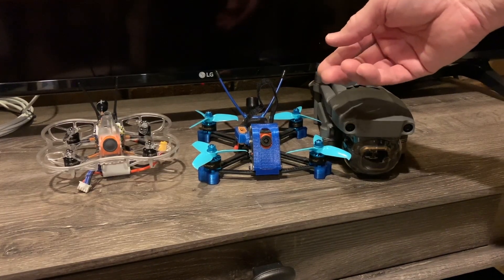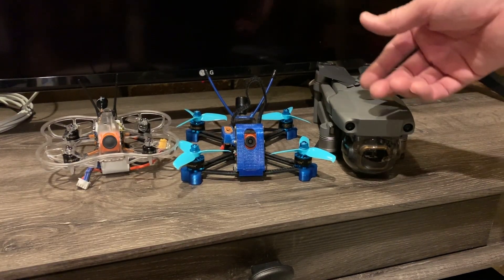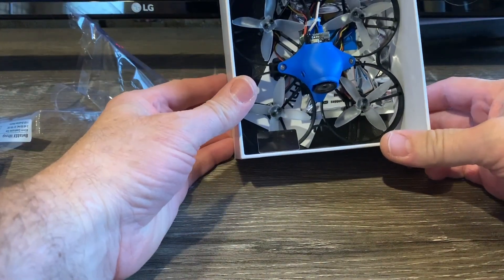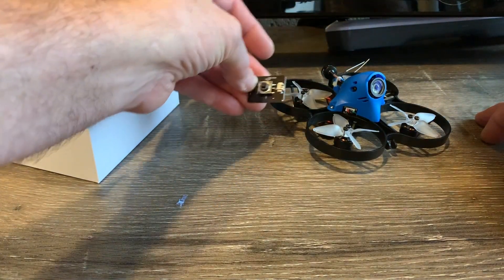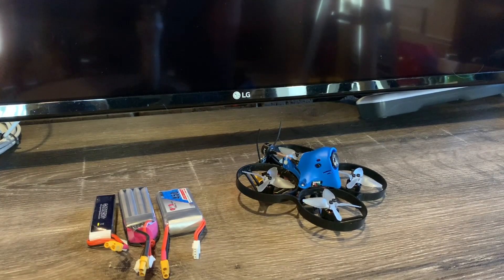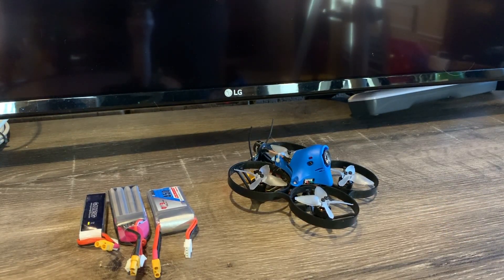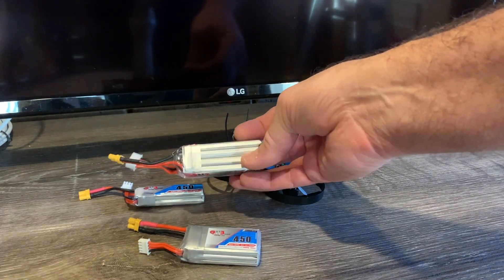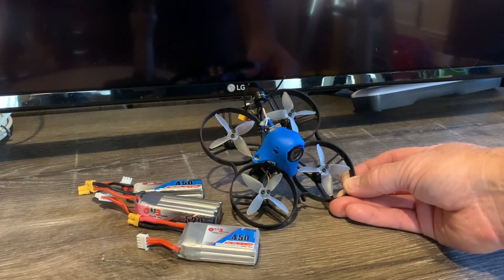BetaFPV Beta85X HD Review & Setup Tips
BetaFPV Beta85X HD Cinewhoop Review and Setup Tips.

I was going to pull this video since there have been several reports of the Beta85X ESCs catching on fire with 4S batteries. However, since the hit rate is high, I left it up with this warning, do not fly the Beta85x on 4S batteries! You should be fine with 2S and 3S. I have been flying mostly on 3S because I have a lot of them for my other quads. I have had no issues to date.

 BetaFPV posted on their blog that they have a known issue with the Beta85x running on 4S. Link below from BetaFPV: